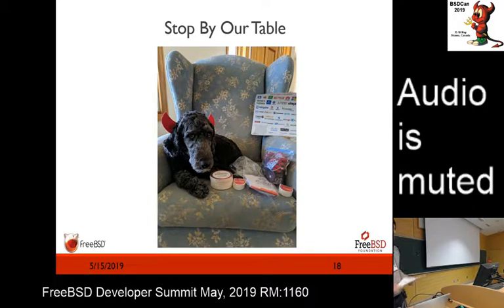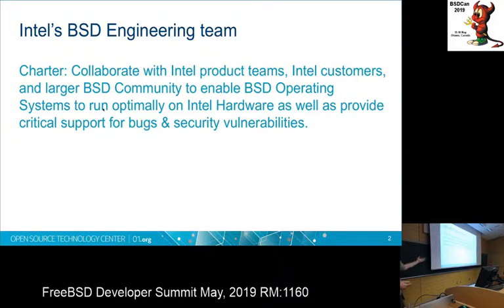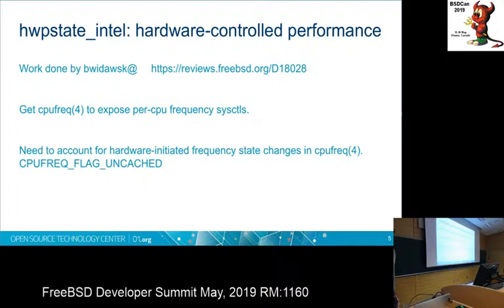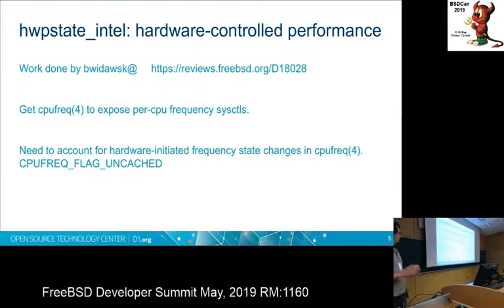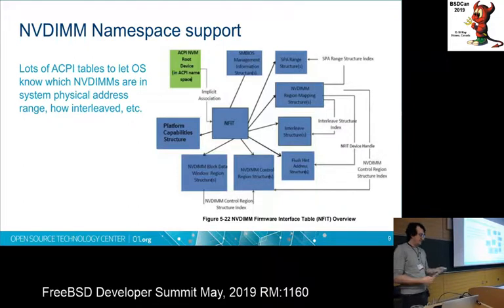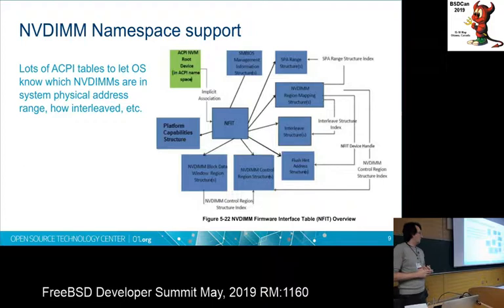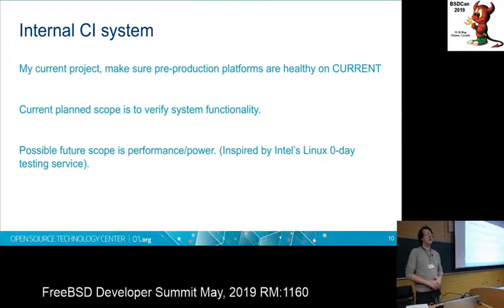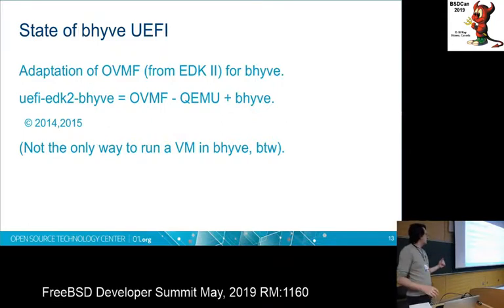BSDCan '19 Dev Summit: Intel Open Source Technology Center Update